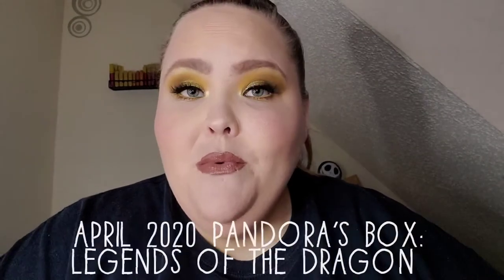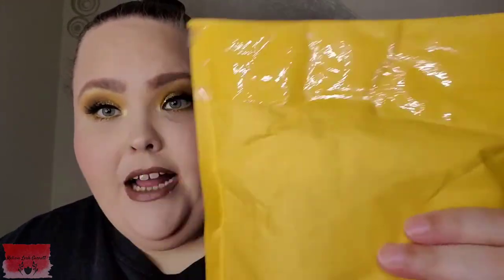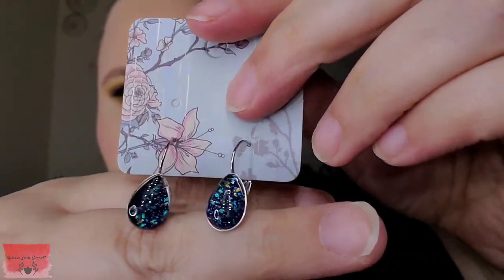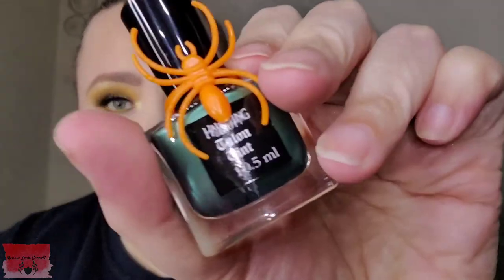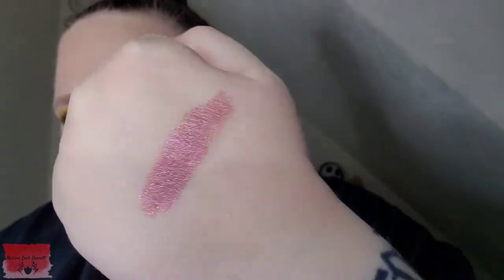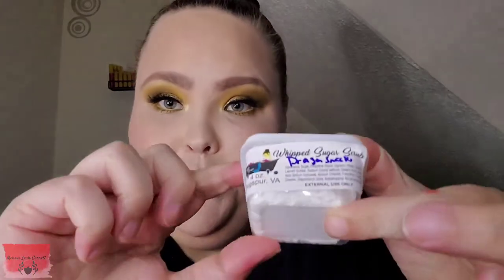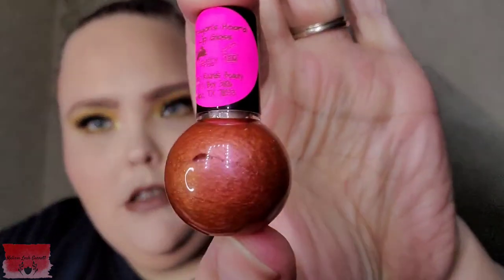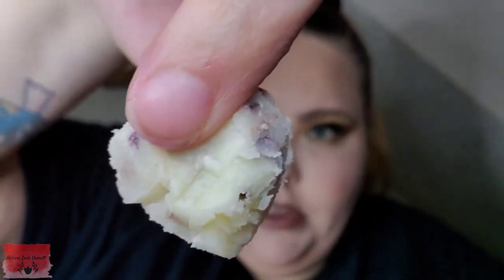April 2020 Pandora's Box: The Legends of the Dragon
Hello fam! It is time to bring y'all my unboxing of my Pandora's Box. This month's theme is the Legends of the Dragon and there are some amazing goodies in this edition. Are you ready to see what is in store? You know the drill!

🔹Pandora's Box of Indie Obsessions
Etsy Page - CeryndesEnchantments

(NOT MY CODE!)
🔹️Osnipuls
🔹️Peace, Love, & Bath Products
Peacelovebathproducts.com
🔹️Psyche Minerals
🔹️Tater Rounds Beauty

Products Used
Face:
🔹️Elf Prep and Hydrate Balm & Water Droplet Balm
🔹️Nyx Pore Filler & Can't Stop, Won't Stop Setting Powder in Fair
🔹️Becca Skin Love Foundation in Linen
🔹️Makeup Revolution Conceal & Hydrate Concealer in C1
🔹️Catrice Triangle Artist Contour Stick in 010 Warm Brown
🔹️Karity 3-in-1 Brow Goals Pencil & Shadow in Totally Taupe

Eyes:
🔹️Gerard Cosmetics Clean Canvas Eye Base in Medium
🔹️Juvia's Place The Nomad Palette in shade numbers 7, 1, 2, 9, 6 & 5
🔹️Gerard Cosmetics Star Powder in Audrey (inner corner & brow bone)
🔹️Nyx Liquid Crystal Body Liner in Crystal Gold
🔹️Soap and Glory SuperCat Liquid Eyeliner in Intense Black
🔹️LA Girl Neon Shockwave Eye Liner in Screamin' (waterline)

Cheeks:
🔹️Physician's Formula Butter Bronzer in Light Bronzer
🔹️Pretty Vulgar Make Them Blush in Hush Blush
🔹️Gerard Cosmetics Star Powder in Audrey

Lips:
🔹️Baby Bat Beauty Lip Scrub in Mermaid Magic
🔹️Gerard Cosmetics Kiss Assist Lip Plumper
🔹️Rebel Rouge Labs Immortal Mattes Liquid Lipstick in Catacomb